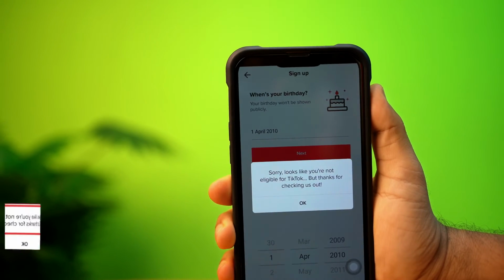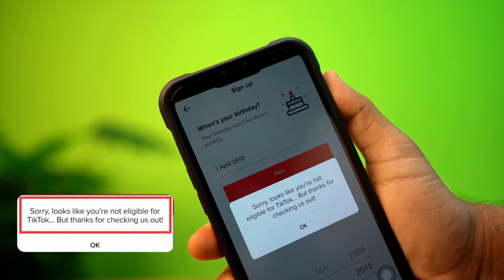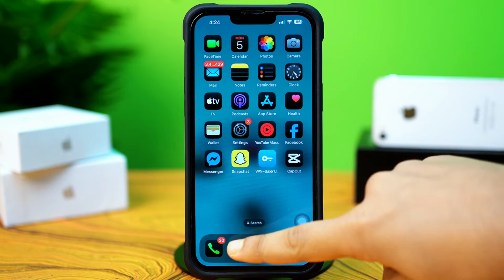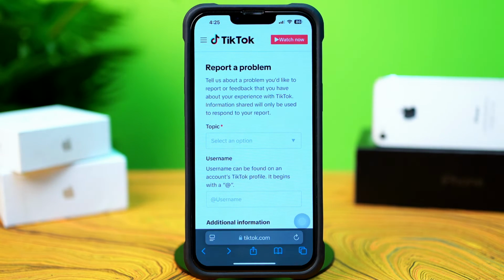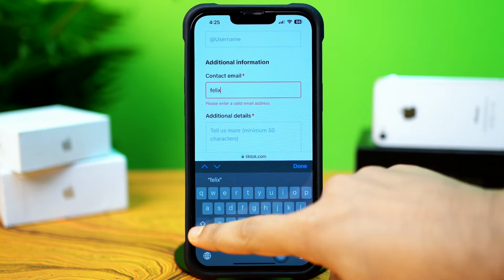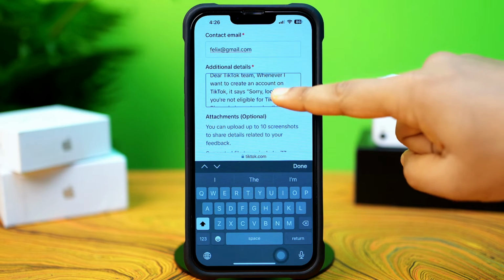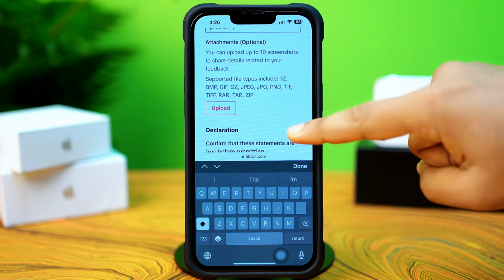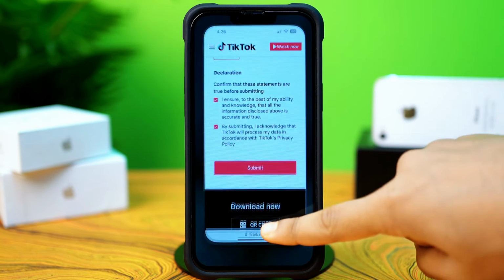Fix TikTok Not Eligible Error on iPhone | Sorry, Looks Like You're Not Eligible for TikTok Fix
Want to know how to fix the TikTok not eligible error on iPhone? Well, don't worry! In this video, I've shown how to fix TikTok not eligible error step by step. If you can't create TikTok account on iPhone or are facing issues with the sign-up screen, this guide is for you. I’ve also explained how to fix the TikTok sign up error on iPhone, which many users see while trying to register. Most importantly, this video will help you fix that "Sorry, looks like you're not eligible for TikTok" error easily and quickly.